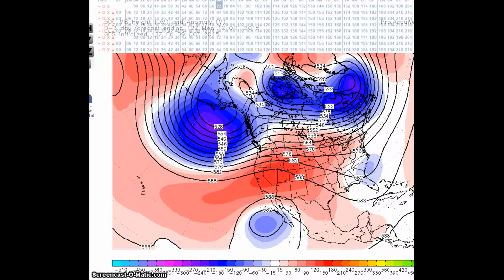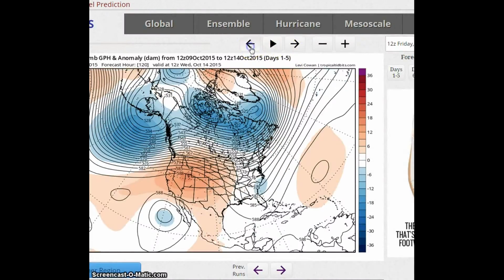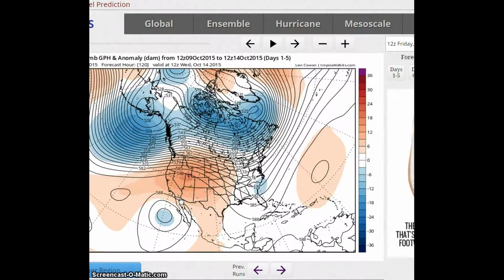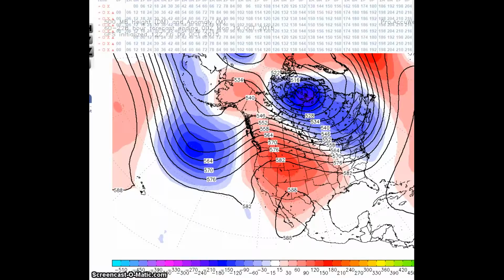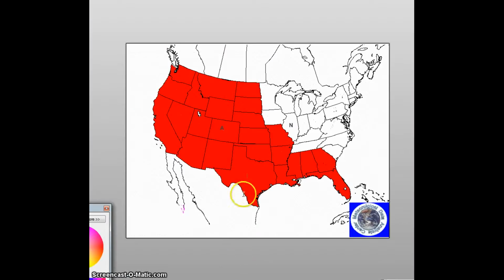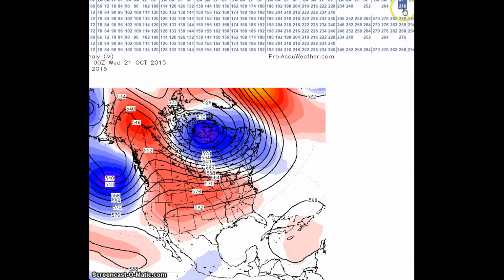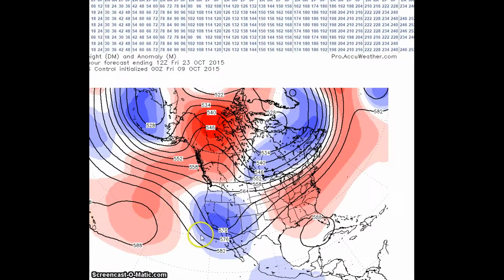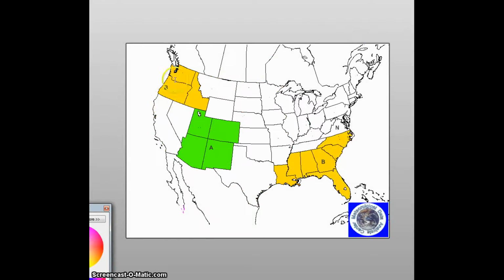My Edited Video